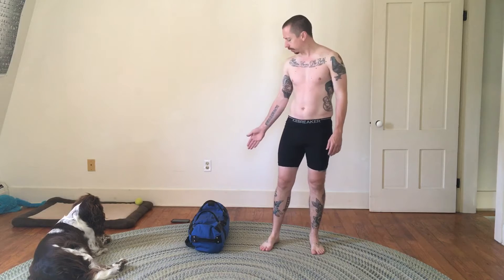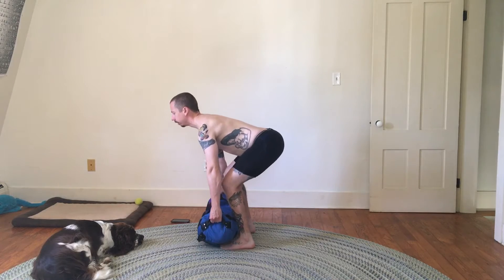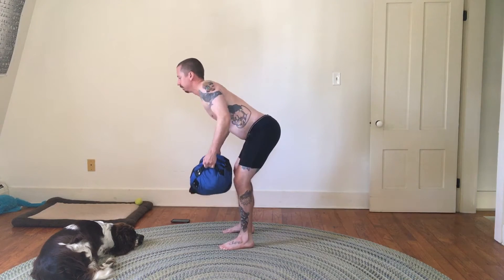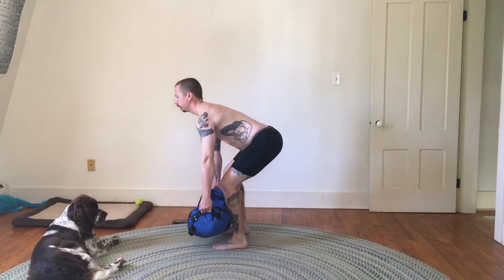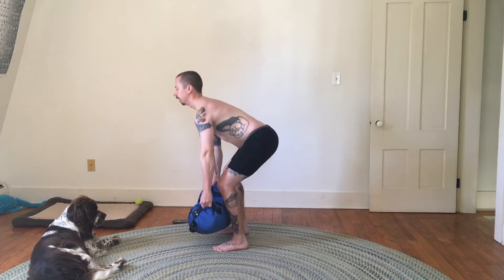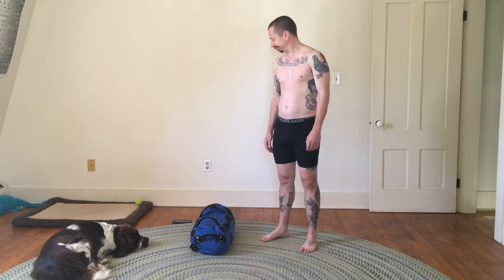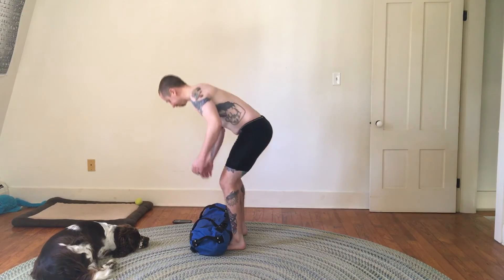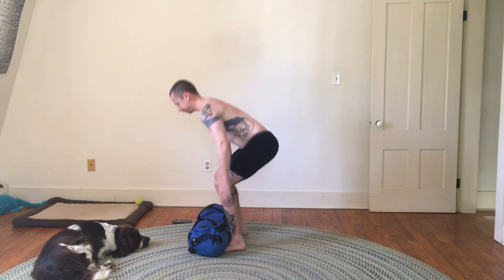Sandbag Bent Over Row (75lbs)